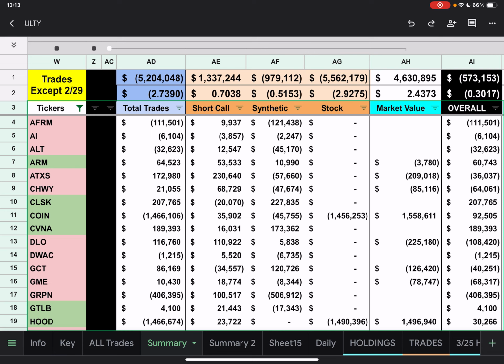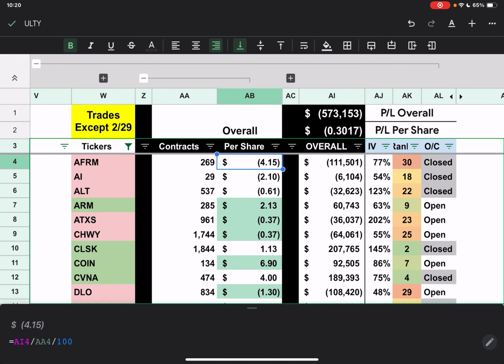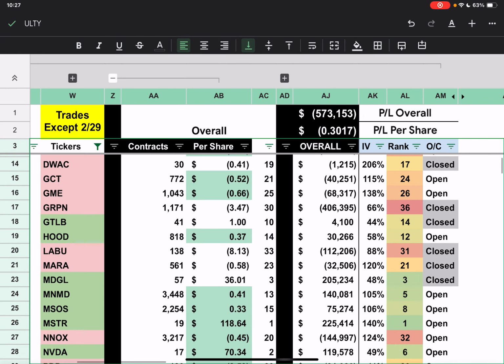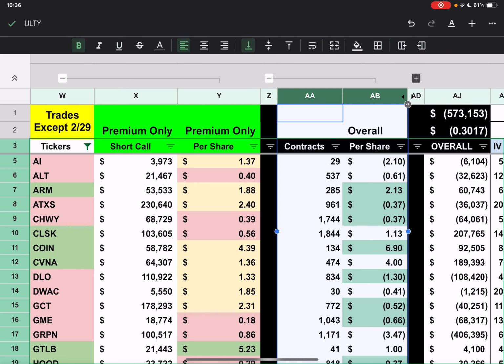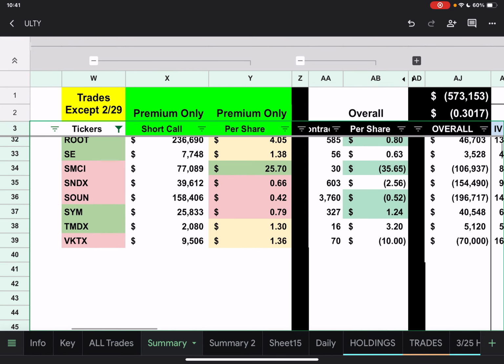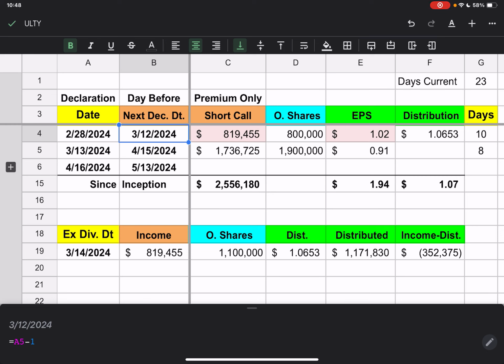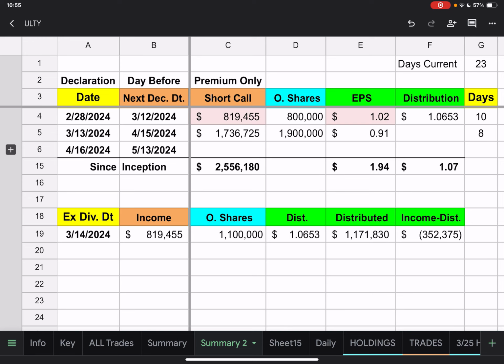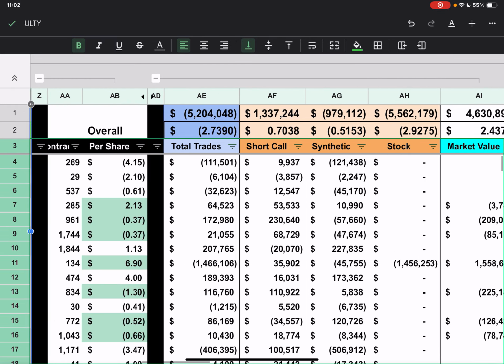Yieldmax ULTY Weekly Roundup (March 24, 2024)